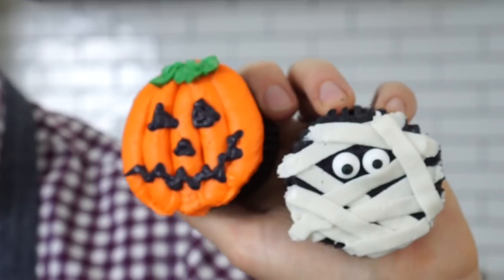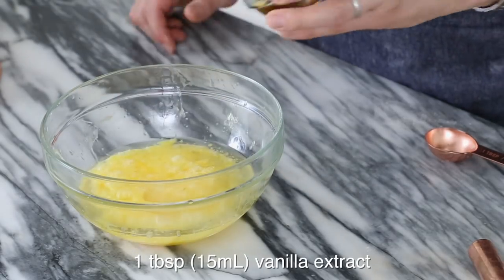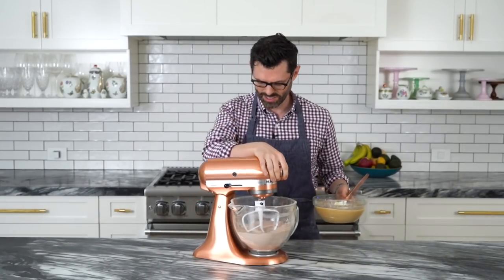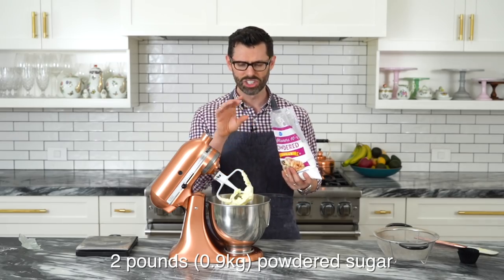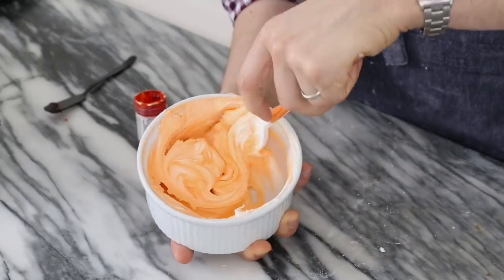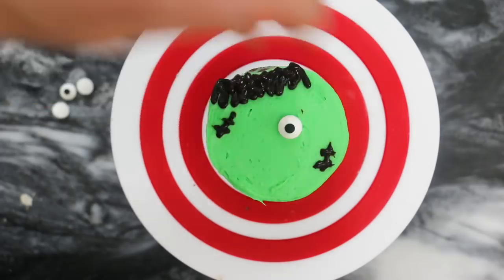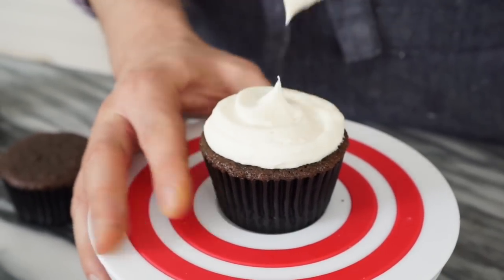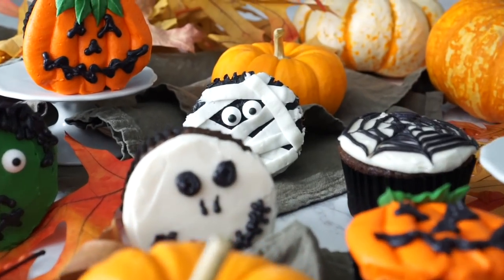How to Make Halloween Cupcakes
Perfectly spooky and delicious chocolate Halloween cupcakes decorated in five easy designs. Mummies, Frankensteins, skeletons, spiders and Jack O Lanterns will be adorning your table in no time!

Halloween is definitely the time to go all in on your baking and sweets so this year I decided to to a fun group of spooky/cute cupcakes. I wanted them to have a wow factor but not be overly complicated or time consuming. Most of these cupcakes don’t require any piping tips to make, just snip the end off of a bag. I used buttercream, melted chocolate tinted black with food coloring, M&M’s and candy eyes. No fondant!